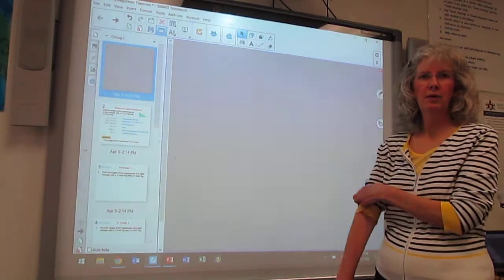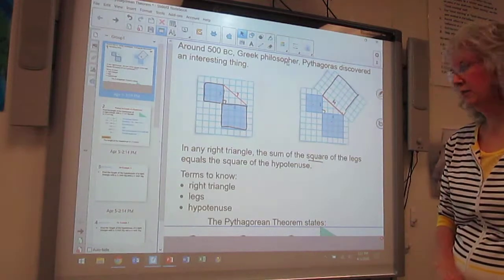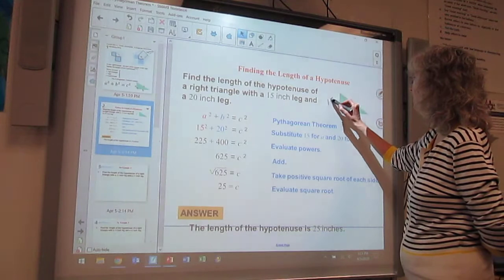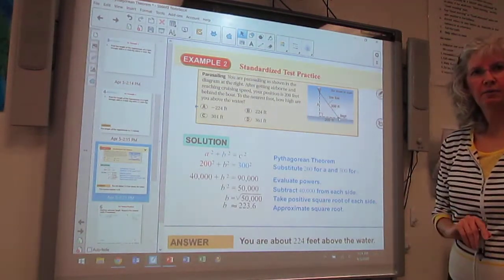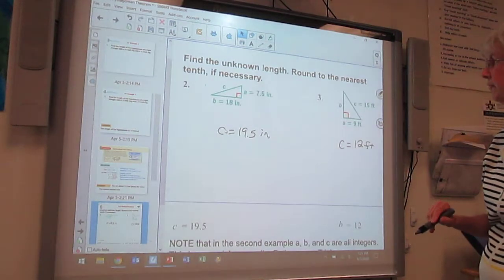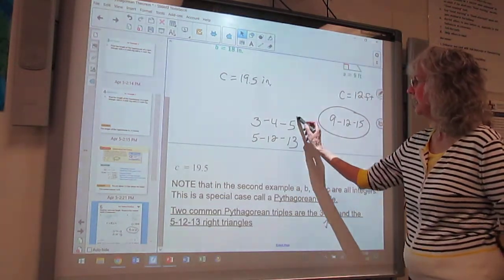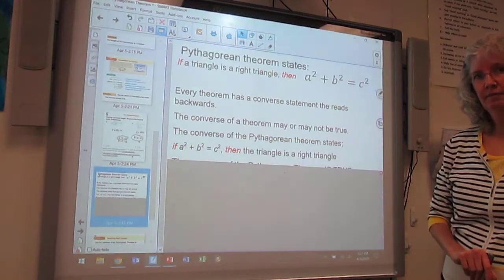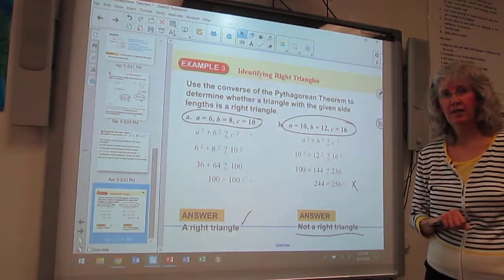7th 9 3 Pythagorean theorem